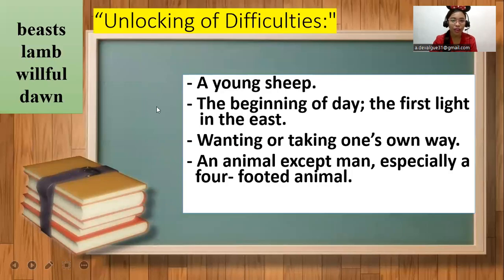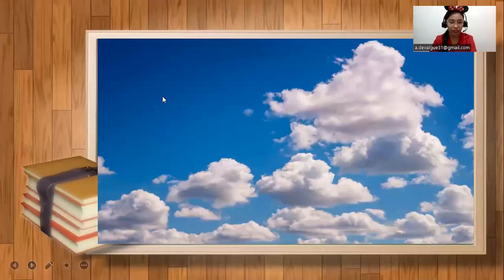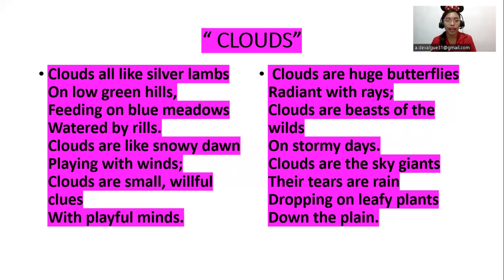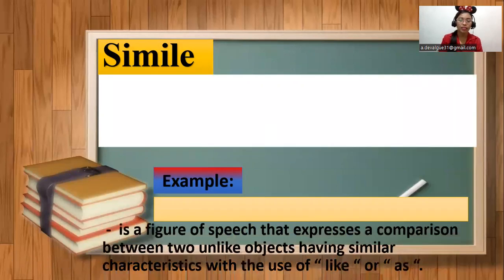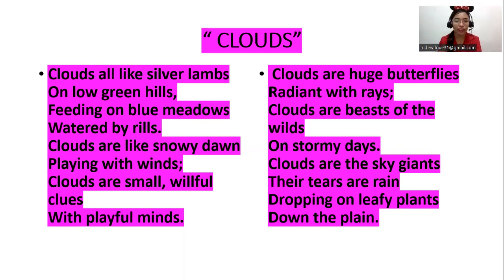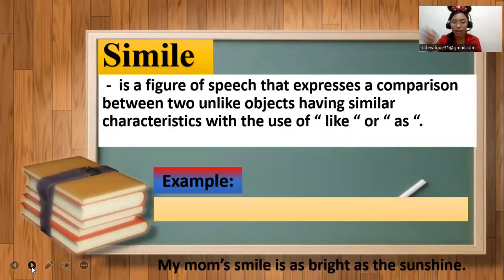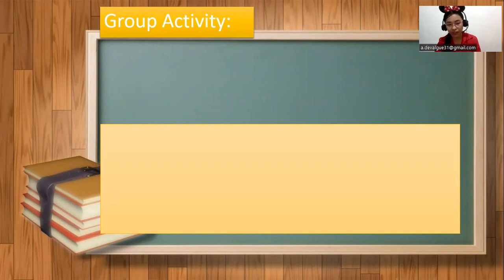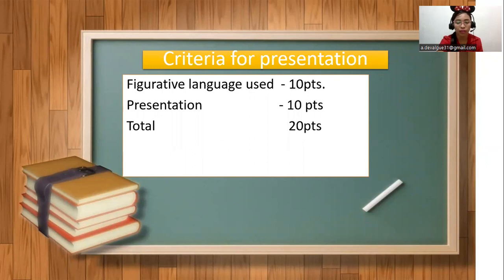DEMONSTRATION TEACHING FIGURES OF SPEECH (SIMILE, METAPHOR, PERSONIFICATION)GRADE 7 STUDENTS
Figures of Speech demo teaching for Grade 7 students.

EN7V-II-e10.1.2: Identify figures of speech that shows comparison
                              (simile,  metaphor, personification)

                      Language-A-Brief-Guide-to-Figures-of-Speech-Written-by-an
                      English-Instructor